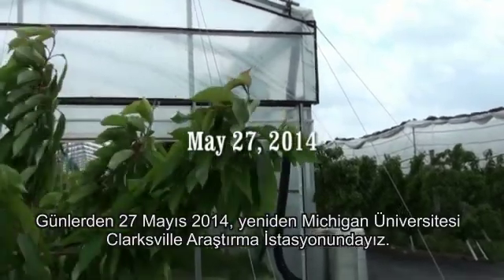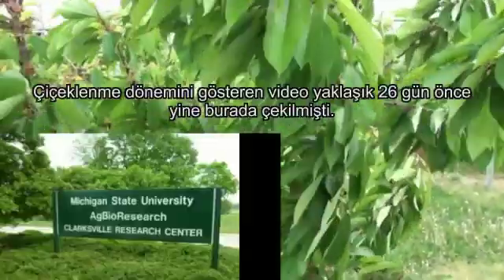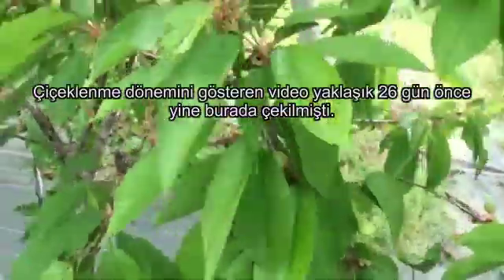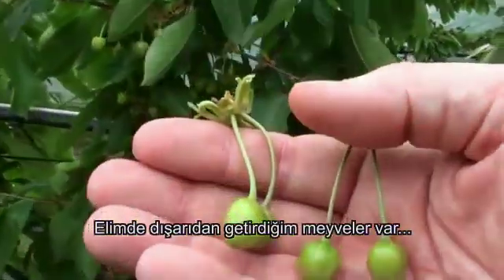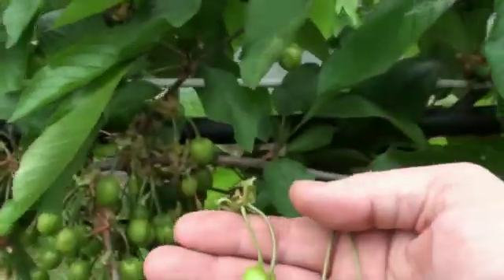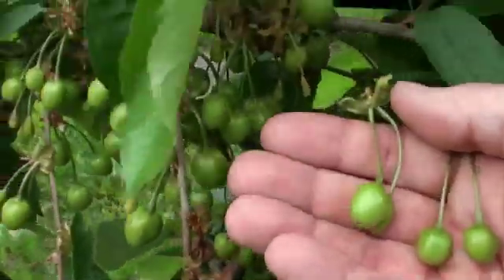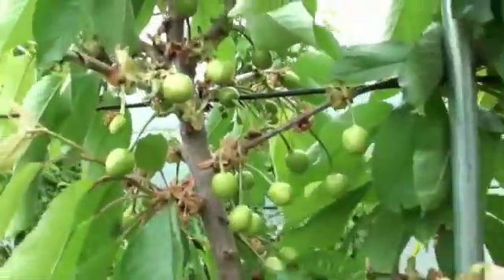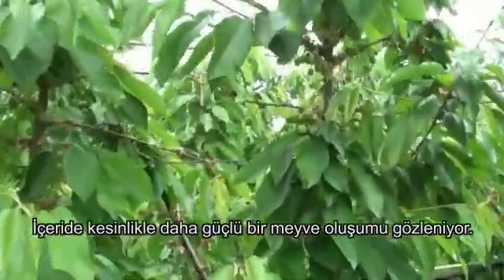Kirazda otomatik örtü sistemleriyle meyve sayısında %100' ün üzerinde artış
Kirazda çiçeklenme 15 gün öne çekildi, ağaç başına %100 meyve artışı sağlandı!

Otomatik bahçe örtme sistemleriyle kiraz çiçekleri 15 gün erken çiçek açtılar
Michigan Üniversitesi bünyesinde yüksek verimli kiraz ağaçlarıyla yapılan örtüaltı denemelerinde ikinci yıl sonuçları alınıyor. Bu yıl otomatik bahçe örtüsü (katlanabilir çatılı sera) altında yetisen ağaçlar, dısardaki ağaçlardan 15 gün önce çiçek açtılar.

Otomatik bahçe örtü sistemleriyle meyve sayısında %100' ün üzerinde artıs
Otomatik bahçe örtüsü altında tam çiçeklenmenin üzerinden dört hafta geçti. Açıkta yetisen ağaçlara göre meyve sayısında ağaç basına %100' ün üzerinde bir artıs gözleniyor. Verim artısının nedeni korunaklı ortamda ağaçların daha fazla çiçek üretmesi ve hareketli çatının tozlasmayı kolaylastıracak sekilde yönetilmesidir